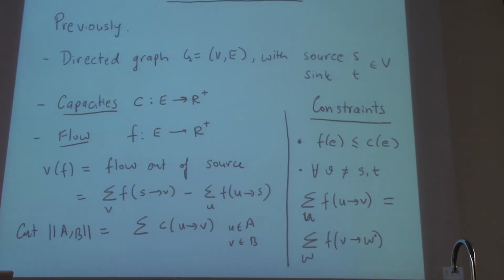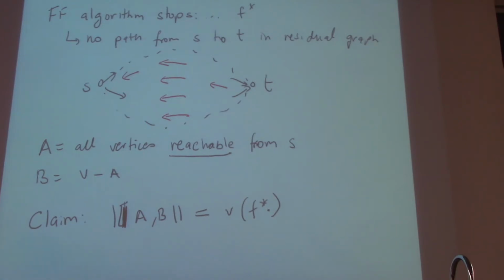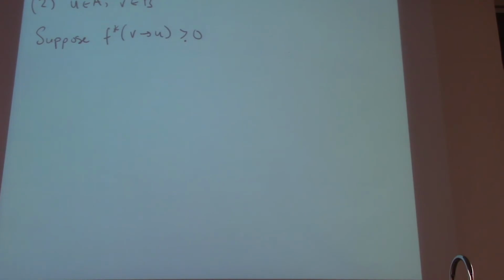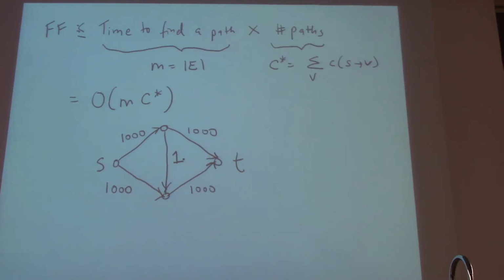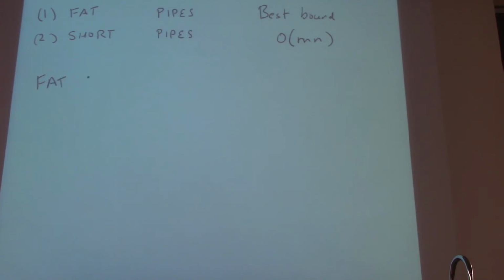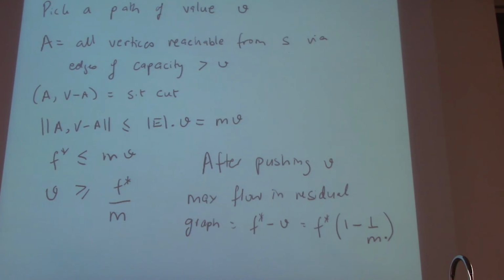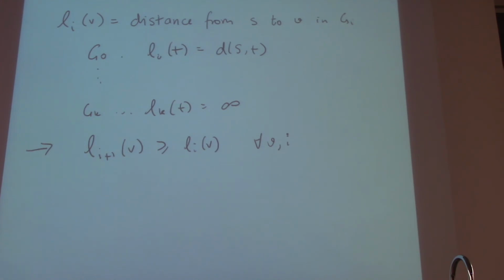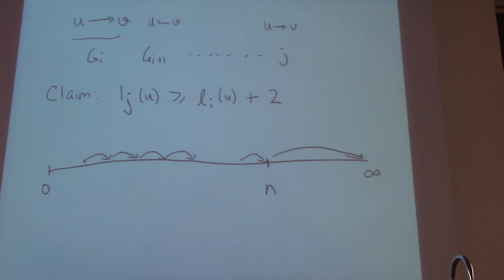Advanced Algorithms (Fall 2015) lecture 13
Flows